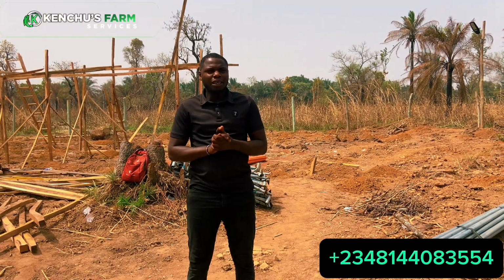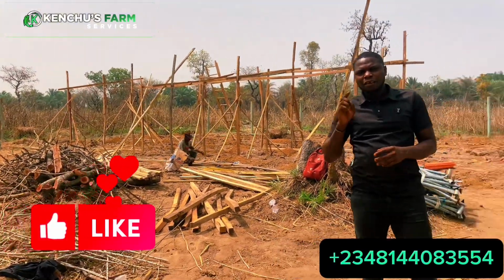Step-by-Step Guide: Setting Up a 7,000 Capacity Tarpaulin Pond for Catfish Farming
Join us as we take you through the detailed process of setting up a 7,000 capacity tarpaulin pond, executed by KenChu's Farms Services in Enugu for one of our esteemed clients.

In this comprehensive guide, we break down each step, from site preparation to water inlet for the pond, ensuring you have all the information you need to replicate this successful project on your own farm.
Whether you're a seasoned farmer or just starting out, this video provides valuable insights and practical tips for optimizing your farming operations.

Don't miss out on this essential tutorial for expanding your farming venture with a reliable and cost-effective pond solution.